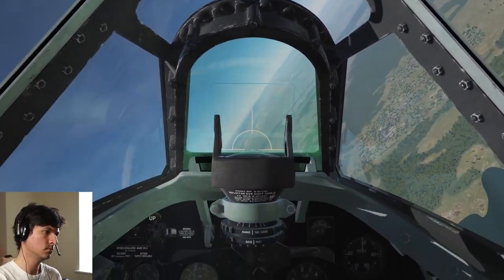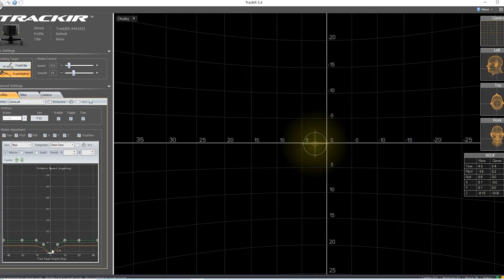Track IR in action | A simple demonstration in several flight simulators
This is the track IR system very useful for flight simulator pilots, and is an alternative to vr setups. Track IR helps you look around from the cockpit as natural as possible and is just a fraction of the cost of high-end VR systems.

In this video I show many simulators where you can use the trackir system, war thunder, DCS world, IL-2 Sturmovik and even my rc simulator Aerofly RC 7.